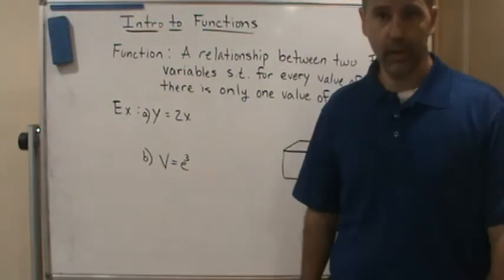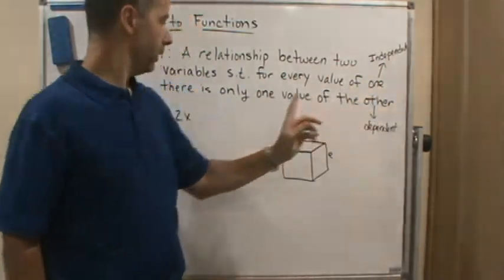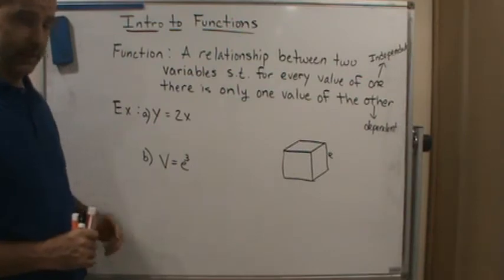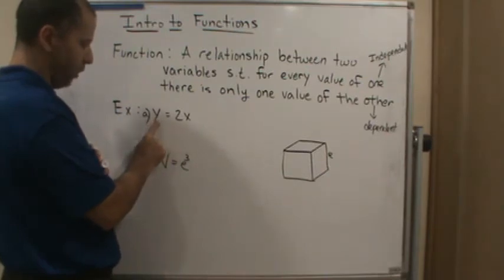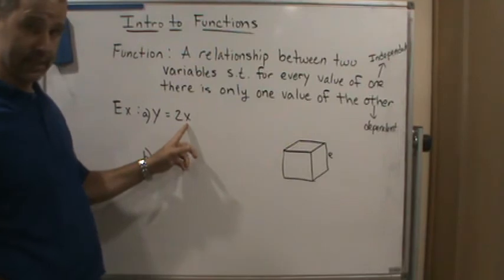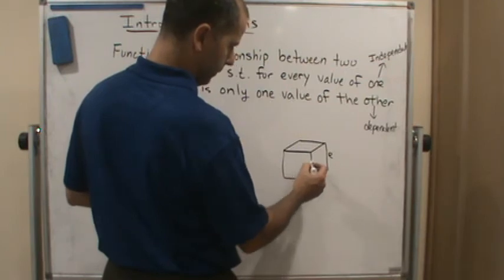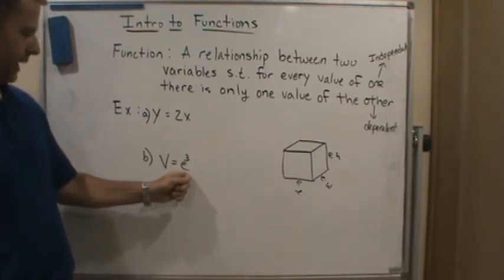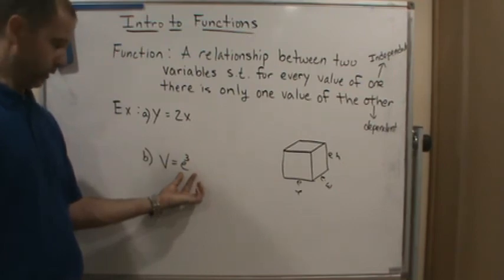Technical Math Intro to Functions